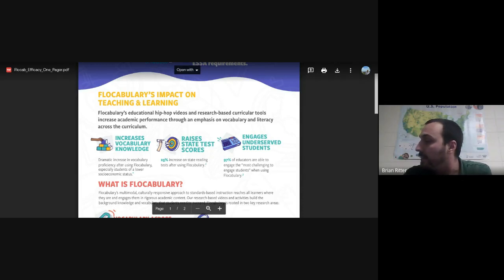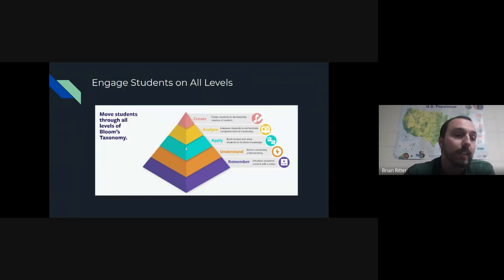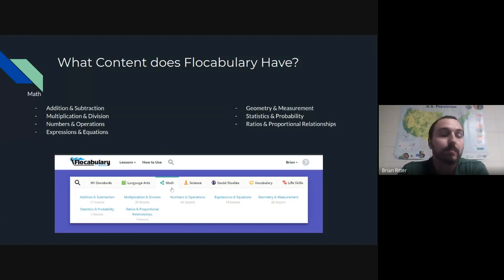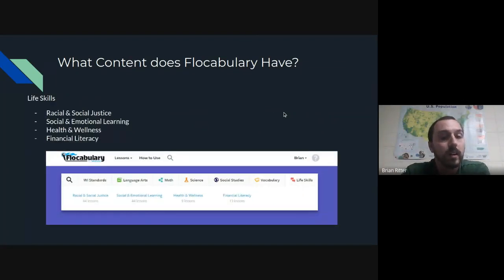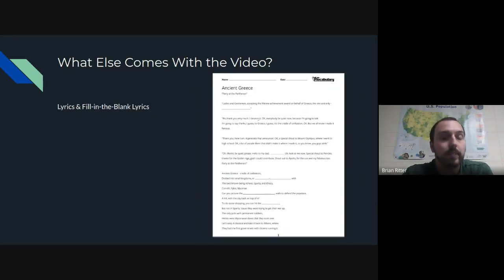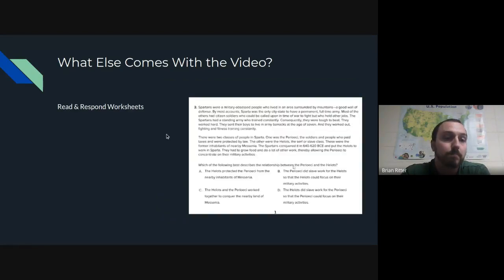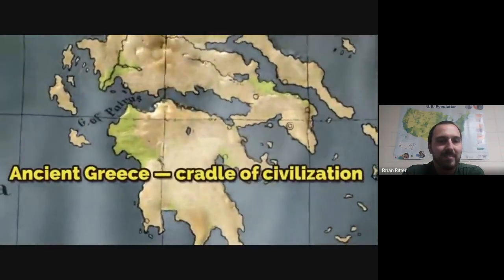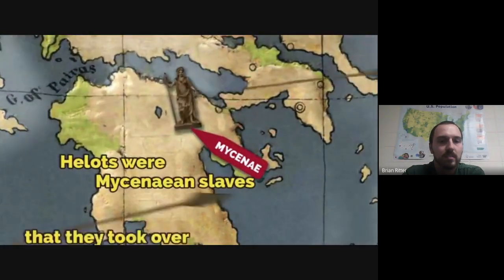“We Got the Beat” for Engaging Students: Flocabulary Style